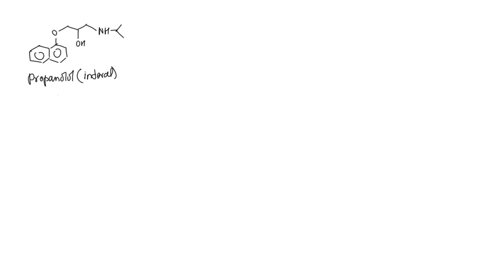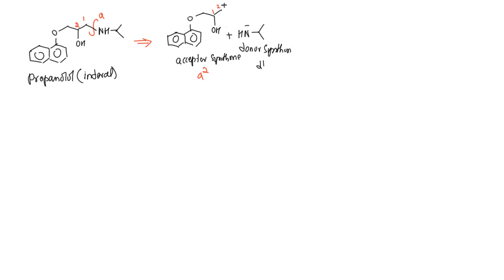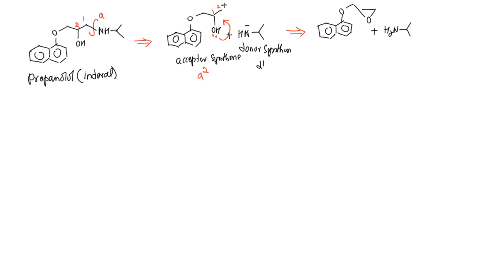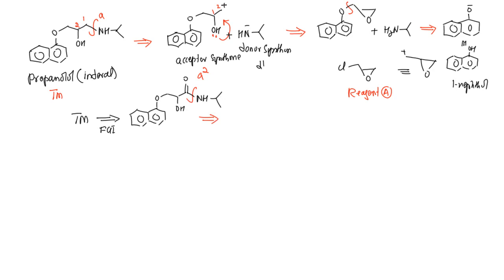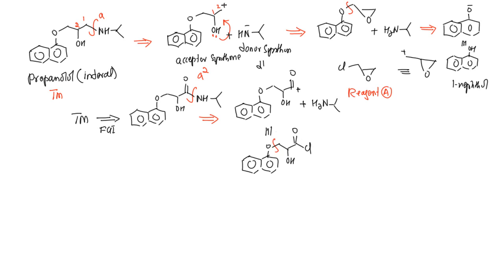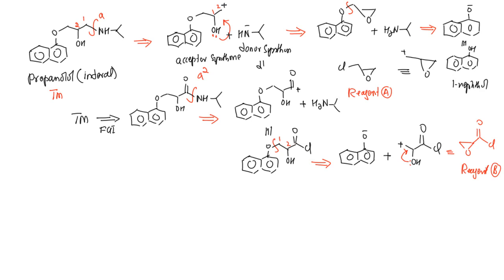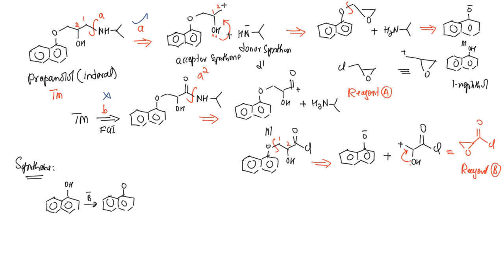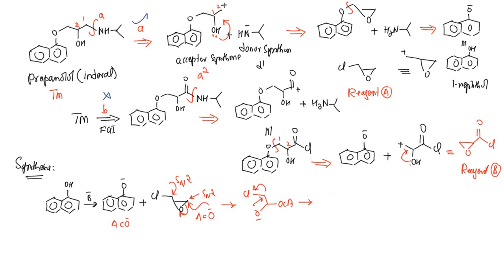Reterosynthesis (Part 4) | Two Groups Disconnection | Propanolol